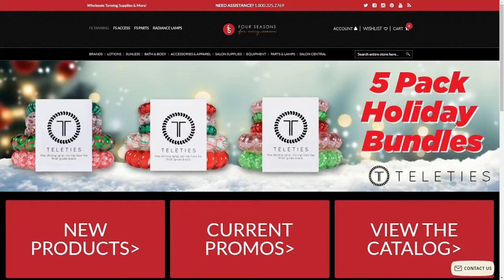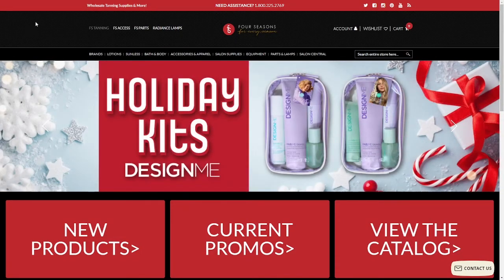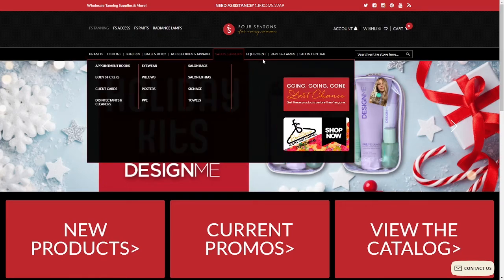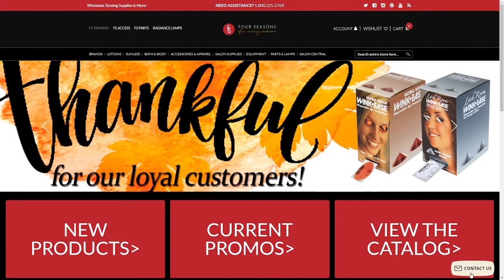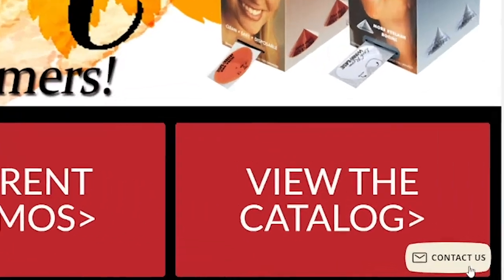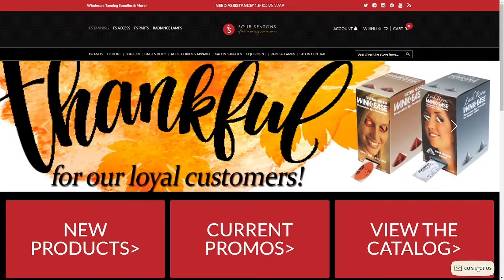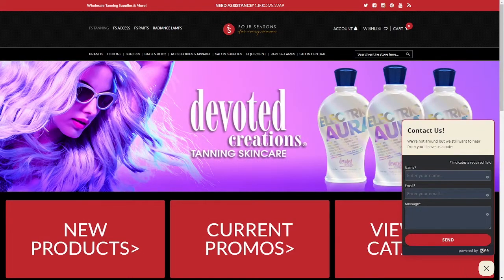HOW TO: Online Chat Feature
Have you ever had a question while shopping our site? There are multiple ways to contact FOUR SEASONS when you have a question.

DURING BUSINESS HOURS
Locate the button at the bottom of the page.
If it says “Chat with Us”: This means we are standing by awaiting your questions.

Click the button.

Then you’ll see a window.
After you click the button, you will see a window. Begin by typing “Hello” or by simply typing your question.

We will respond right away!

Questions asked via our chat system during regular business hours will typically get a response within a few minutes.

AFTER BUSINESS HOURS

Click the button.

Then you’ll see a window.Clicking the button will produce a Contact Form. Simply type your name, email, address and your question, then click ‘SEND’. We will respond as soon as we return to our desk.

 We look forward to chatting with you soon!

Our online chat platform is open Monday through Friday, 9:00 AM – 5:00 PM but you can send us your questions 24 hours a day, 7 days a week.